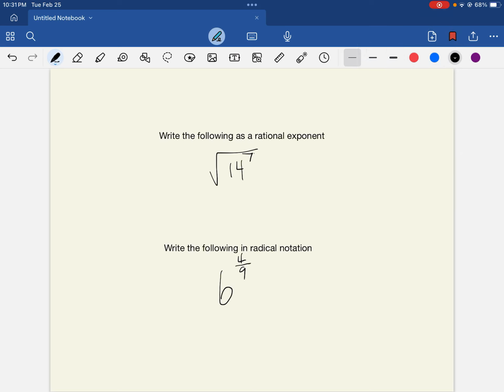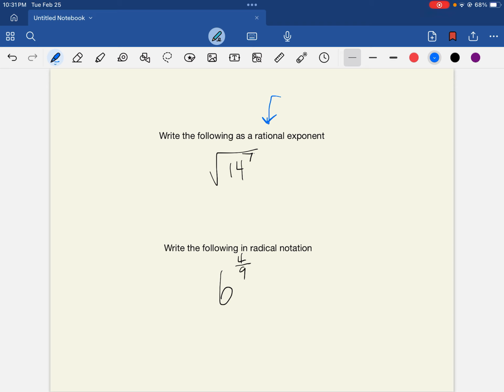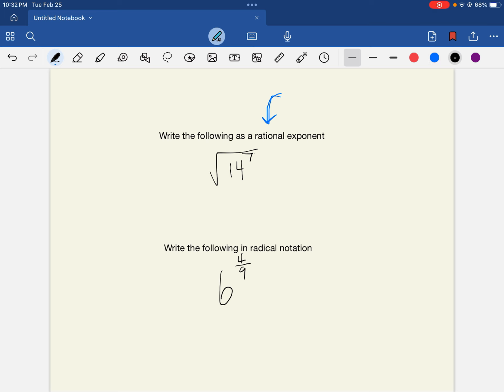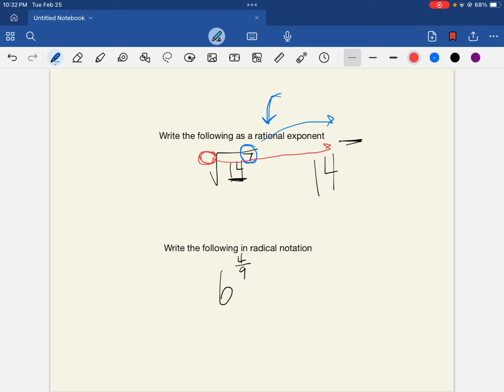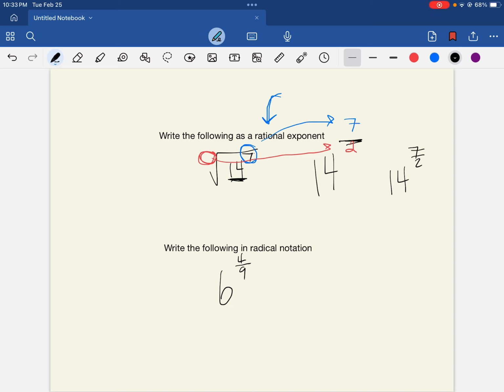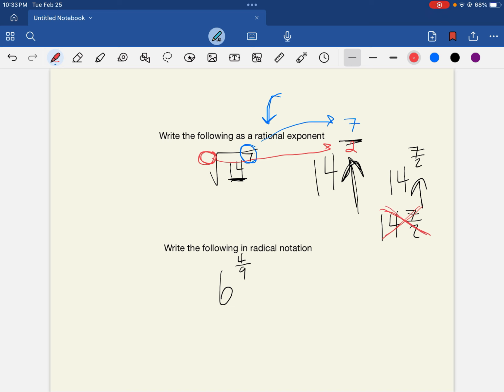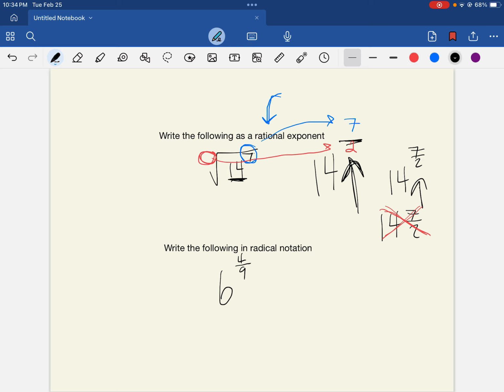Changing Exponential Notation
How to write in both radical notation and using rational exponents